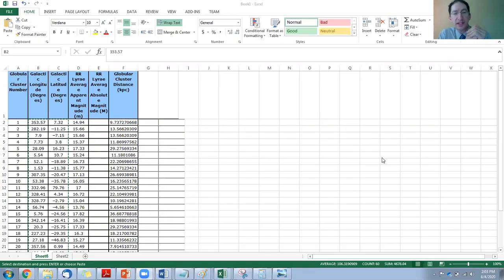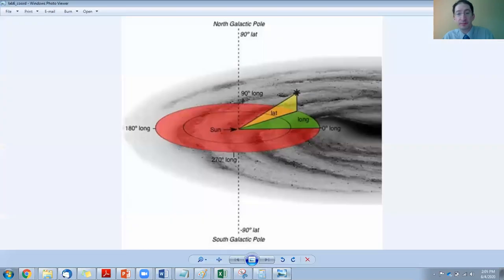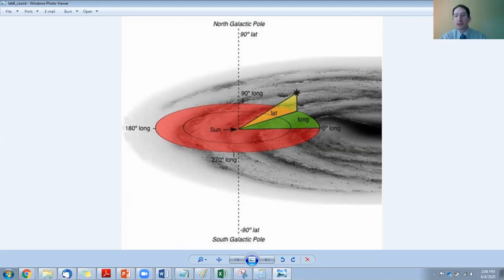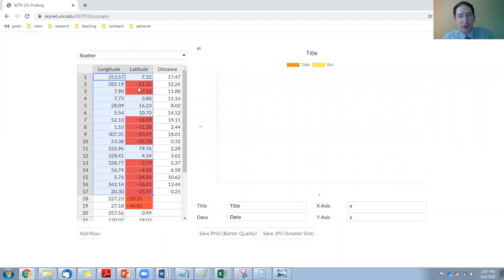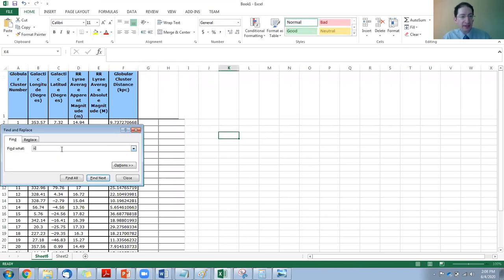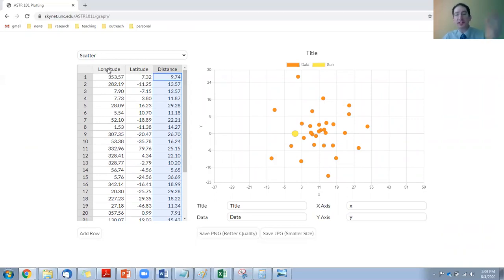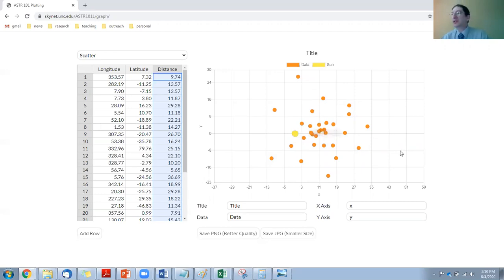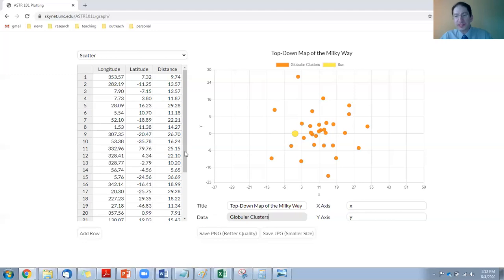How to Make a Top-Down Map of the Milky Way's Globular Cluster Distribution